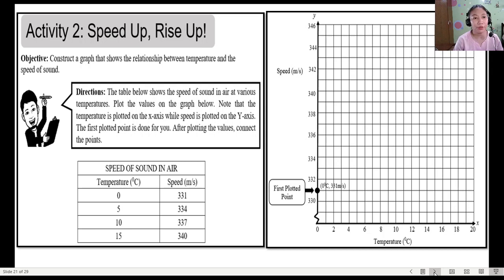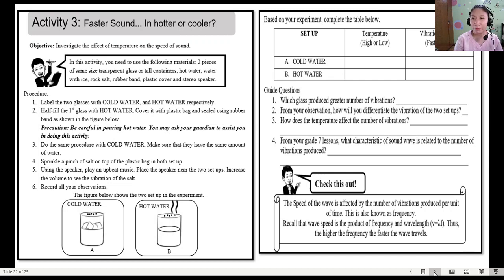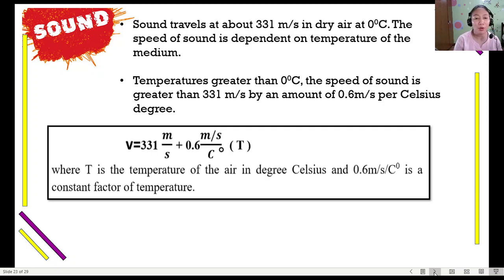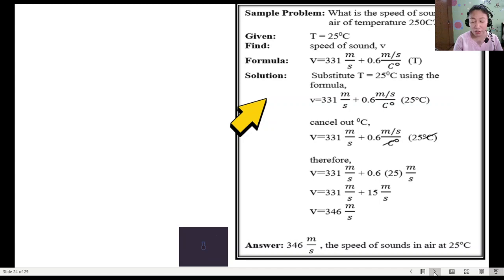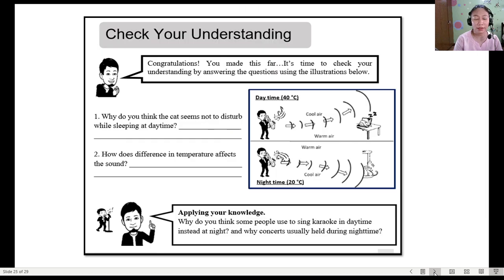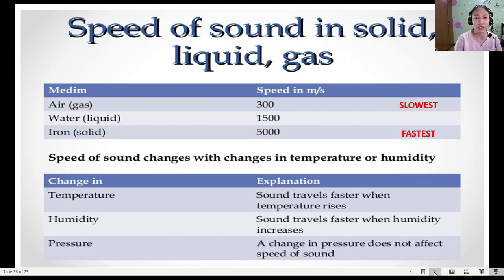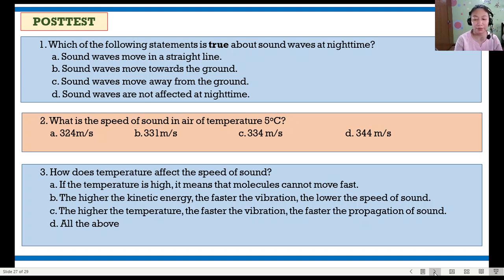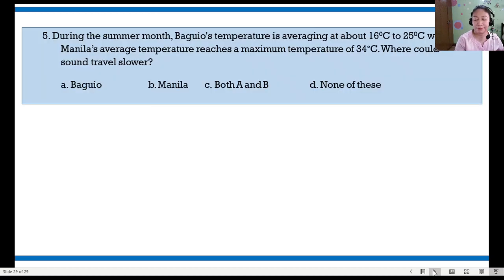Science Grade 8_Q1 Module 4_Sound Part 3